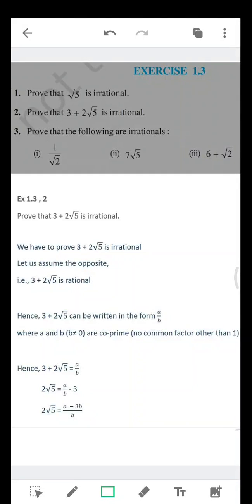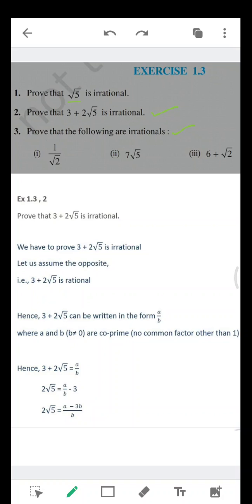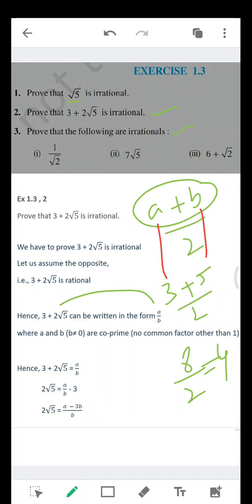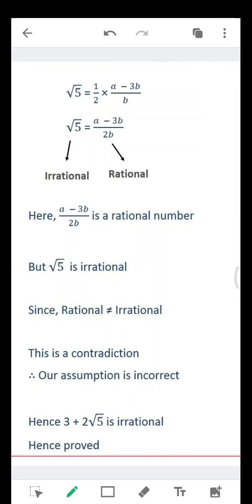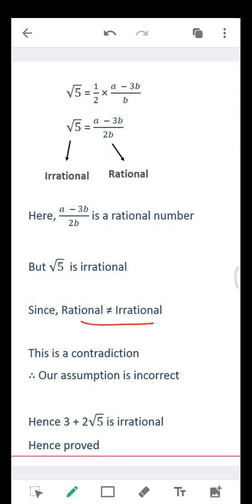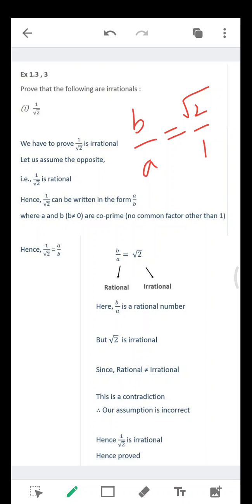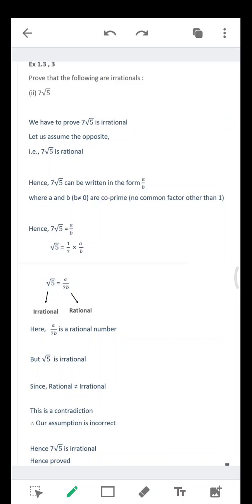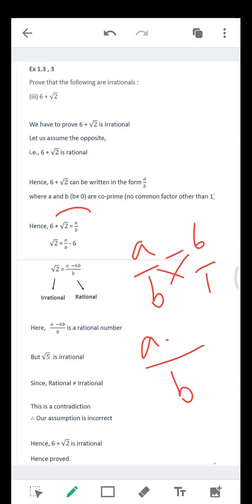CLASS 10th / REAL NUMBERS(3)